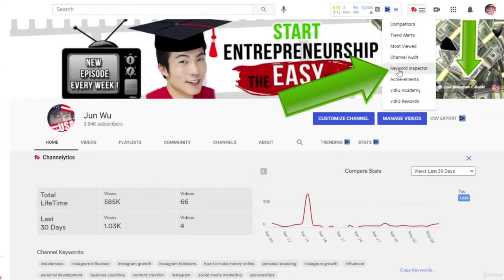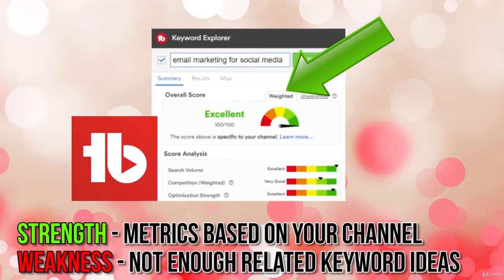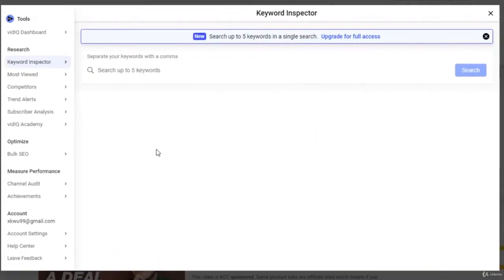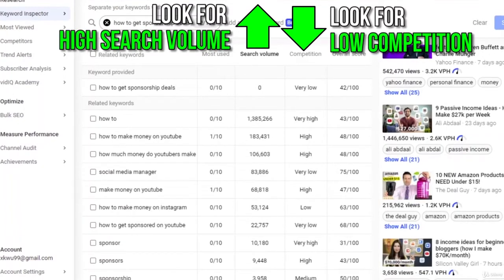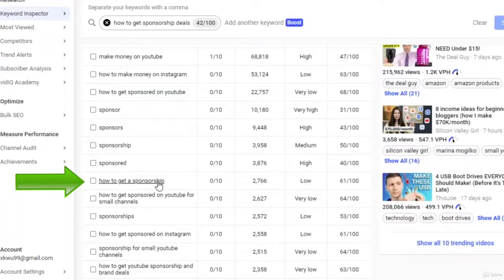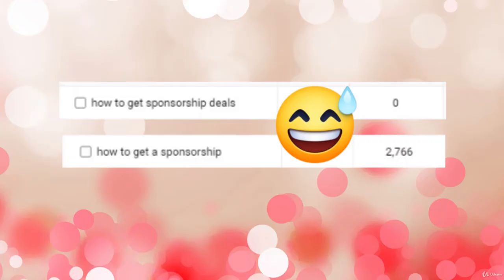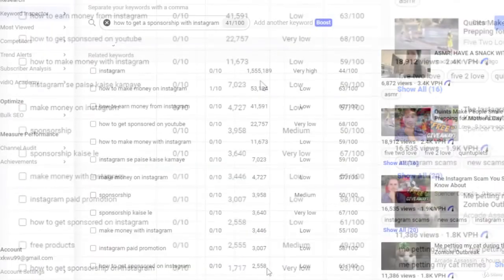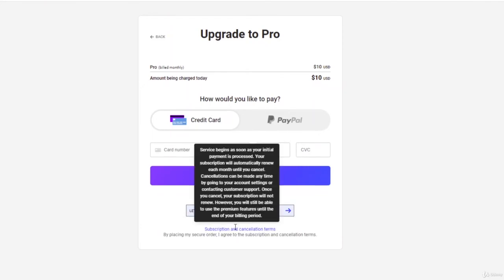PART 10, Keywords SEO Research with VidiQ!, How to Make Money on YouTube, how to boost youtube view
5. Video Execution Worksheet

1. WEEK 3 - Viral Video Secrets
2. What Going Viral means FOR YOU
3. Top 10 Biggest Mistakes in Today's YouTube Videos - Part 1
4. Top 10 Biggest Mistakes in Today's YouTube Videos - Part 2
5. Watch Time Boost #1 - How to Get People to Care
6. Watch Time Boost #2 - The 13 Rule from YouTube Headquarters
10. 5 Step Viral Video Formula
11. 5 Step Viral Video Worksheet and Word Doc Example
12. Example of Final Product from Word Doc Script

1. WEEK 4 - Publishing and Promotion Secrets
2. Before Video Upload SEO
3. During Video Upload SEO
4. After Video Upload SEO
5. Video Upload Worksheet
6. Why We Run Ads - Organic Vs. Paid Traffic
7. Facebook Page Boost (FAST Traffic)
8. Fiverr Backlinks Boost (SLOW Traffic)

1. How to Setup and Run YouTube Ads
2. Google Ads Account Setup
3. Linking Google Ads to YouTube Channels
4. Fun Google Ads Dashboard Tour
5. Disneyland Google Ads Dashboard Roleplay
6. YouTube Ads for Channel Growth (Medium Traffic)

1. Continued Growth
2. How to Grow Your Email List
3. Your Warmest Leads are Waiting for You

make money on youtube,earn money on youtube,how to be popular on youtube,start a youtube channel,how to use analytics,how to save money fast,legal ways to make money,how to become a millionaire,be a blogger,make money fast,bright side video,monetize your videos,rules of millionaires,secrets of millionaires,get rich,earn money,save money,secret tips,bright side